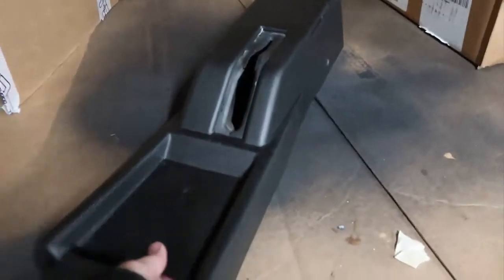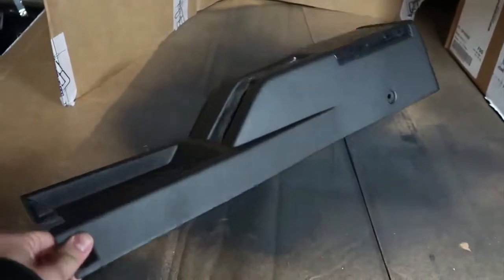Painting the Center Console!!! (Re-Upload)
Re Upload - The last render messed up, idk how but it created a black screen . It's fixed now tho so no worries.

Just a small modification to slightly improve the appearance of the interior. Not too focused on making it spectacular, I really just wanted it to blend in. Not the best weather to be painting in anyways.